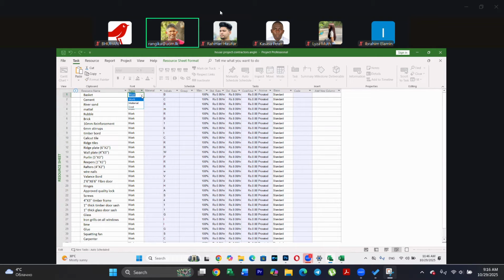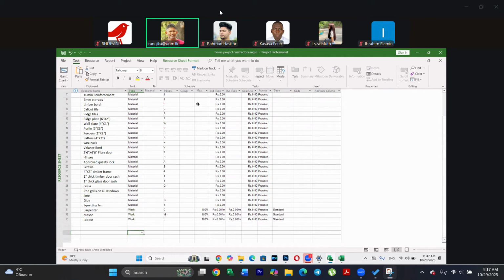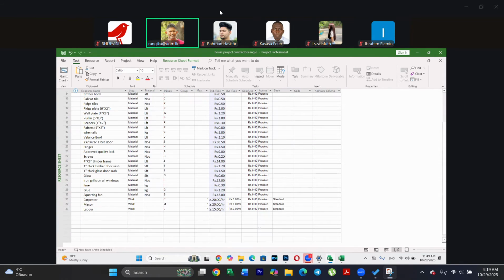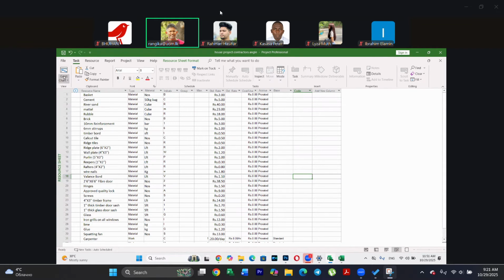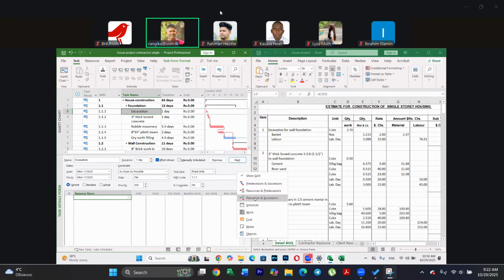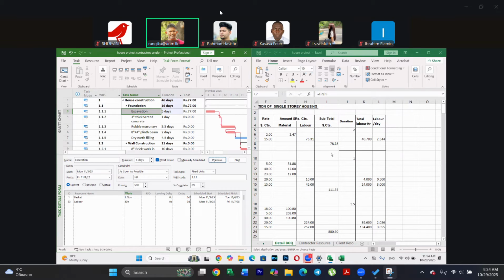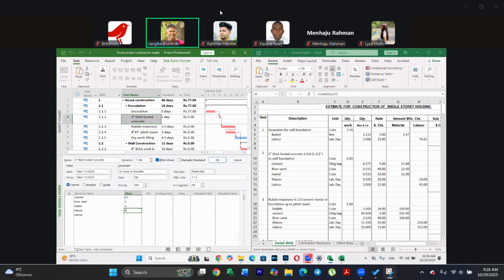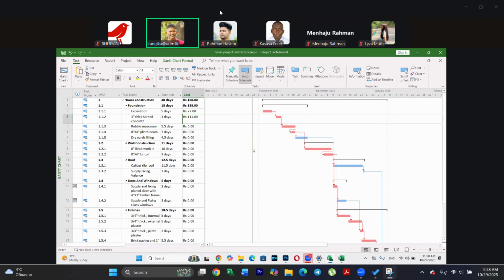video lecture of ms project